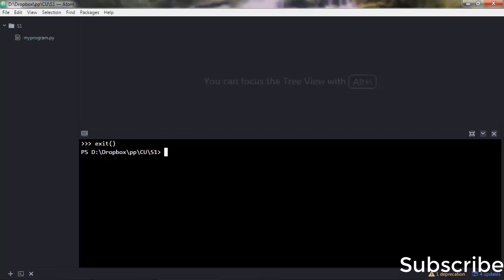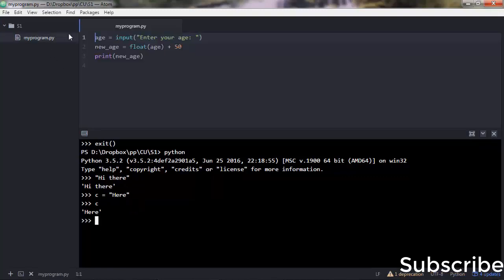Python Tutorials for beginners -12- Strings Indexing and Splitting in Python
Video -11-  Strings Indexing and Splitting in Python